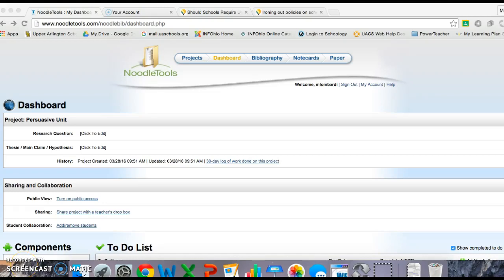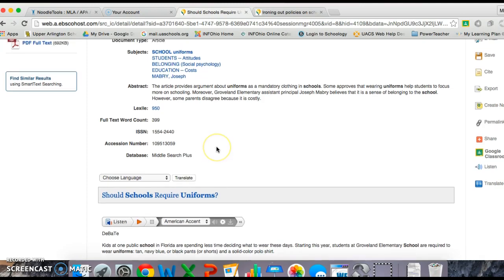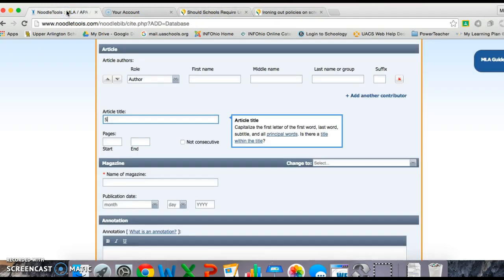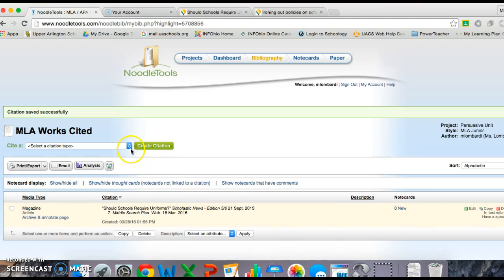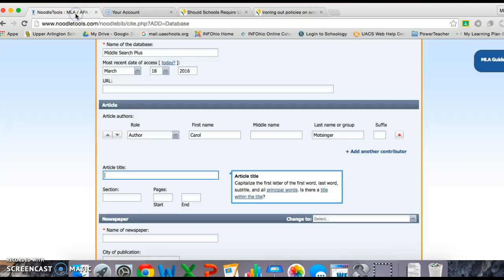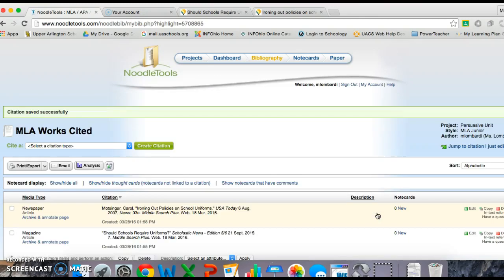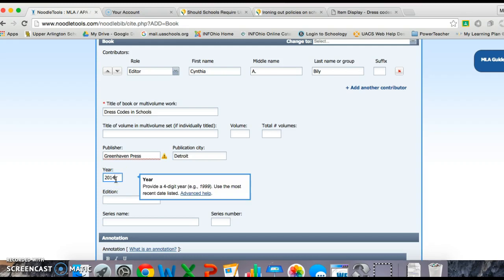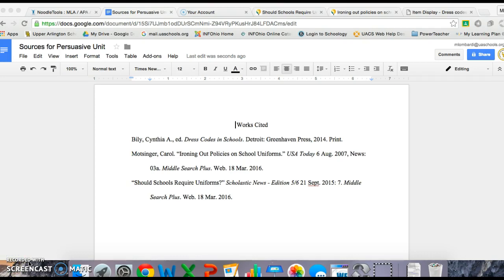How to Cite Sources on NoodleTools